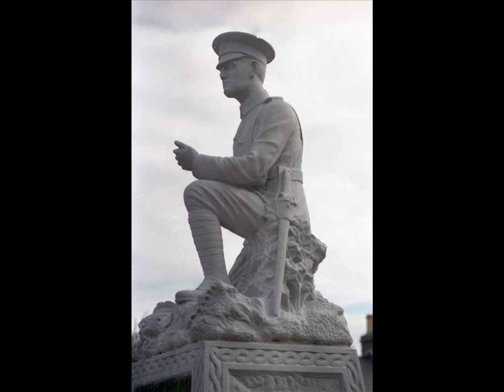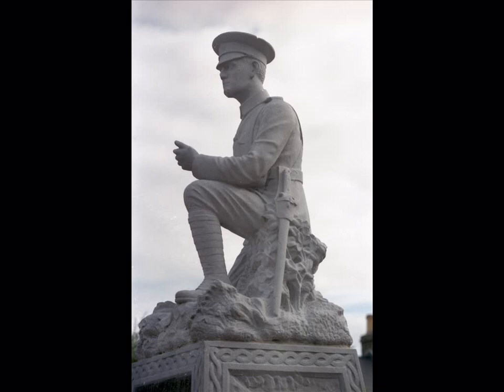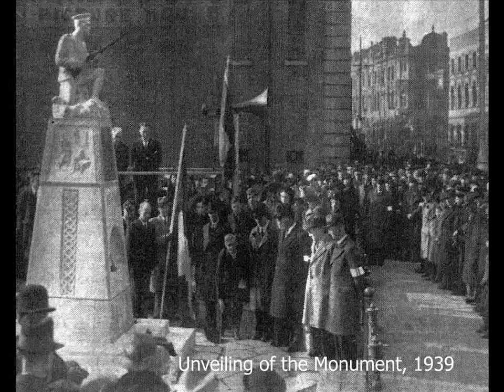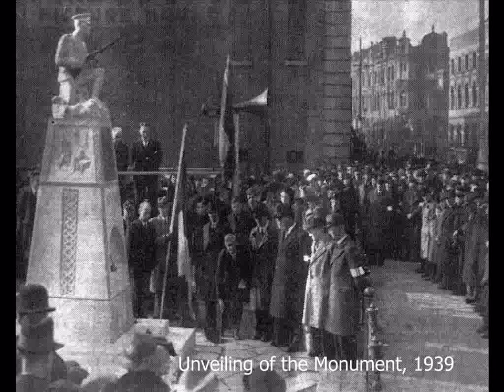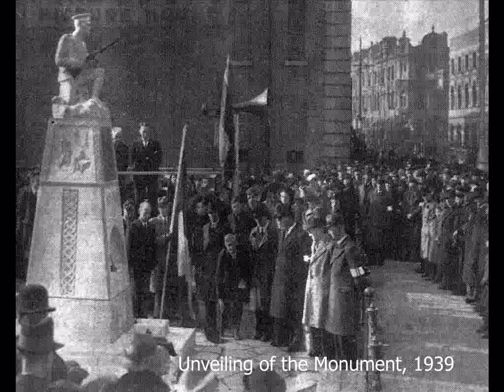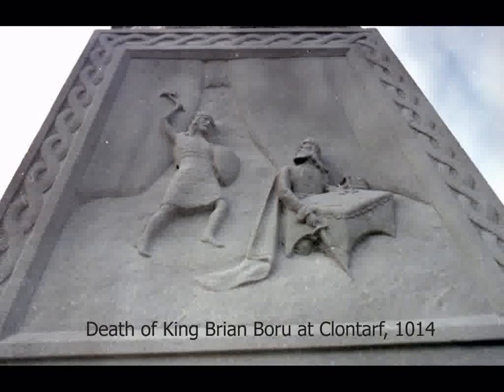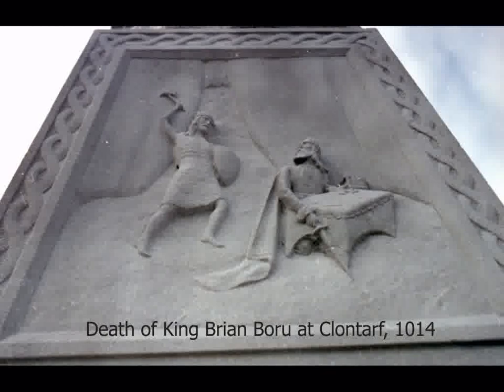Irish Volunteer Monument, Phibsboro'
The Irish Volunteer Monument in Phibsboro' commemorates members of the Dublin Brigade of the Irish Volunteers who fought and died during the Easter Rising (1916) and the War of Independence (1919-21).  The monument depicts a soldier and below the soldier scenes from Irish mythology and ancient Irish history: the arrival of the Milesians (the first inhabitants of Ireland), Cuchulainn fighting at the ford and the death of King Brian Boru at Clontarf in 1014.